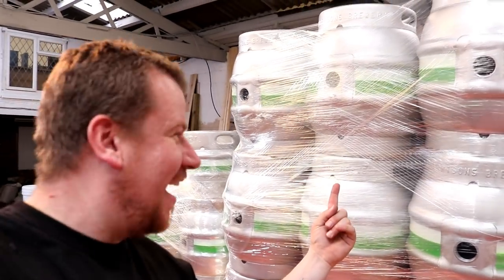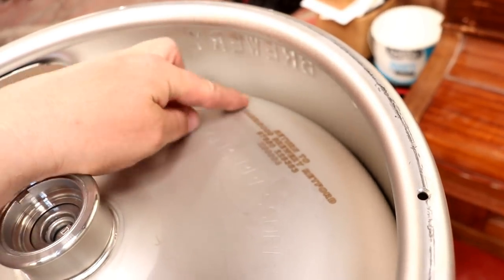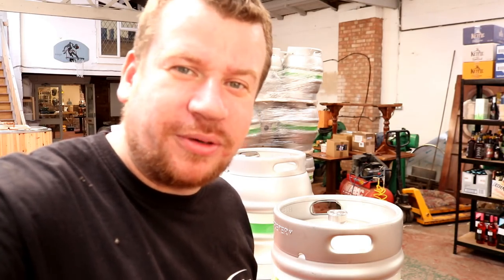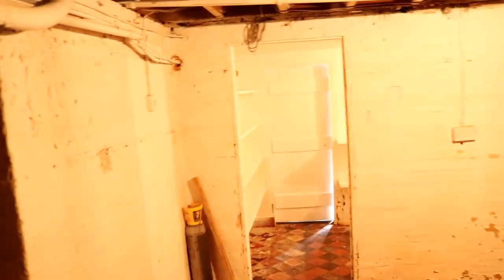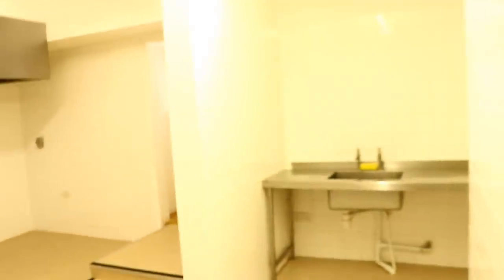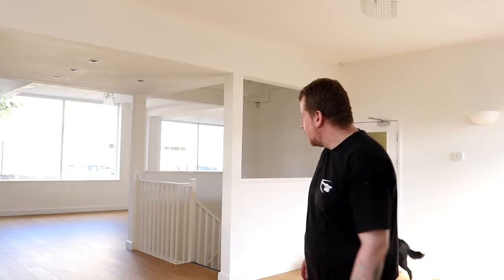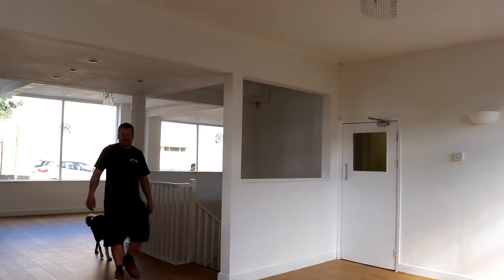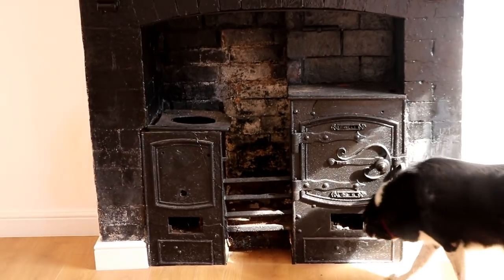KEGS & KEYS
WE GOT EM BOTH.